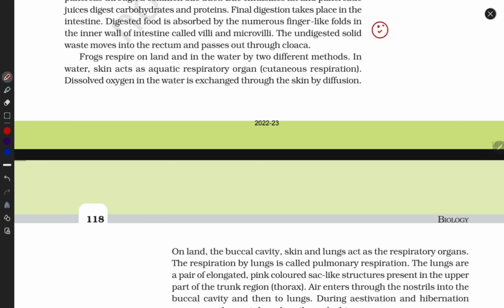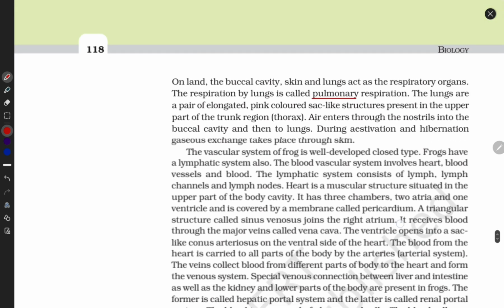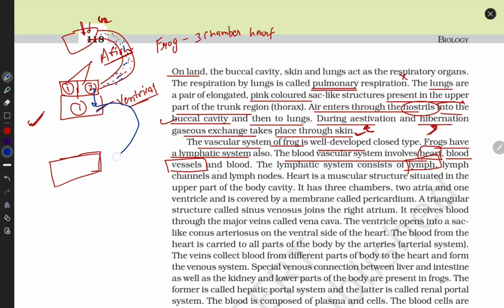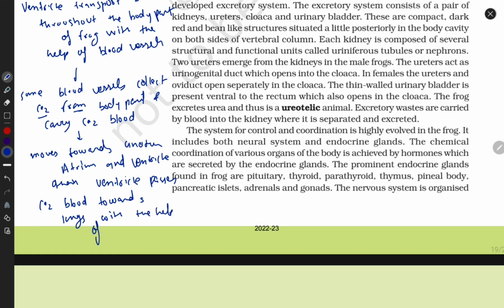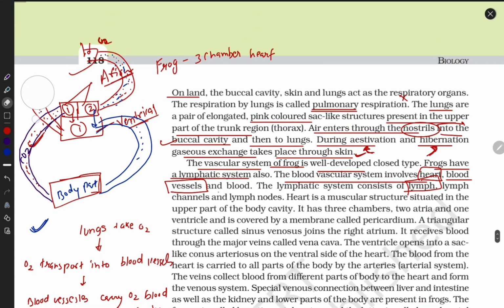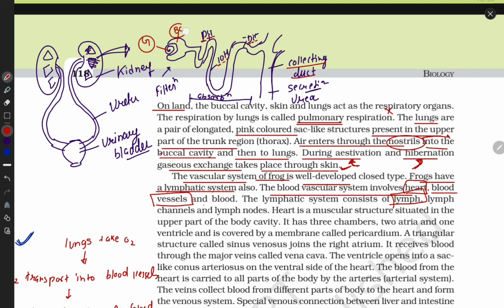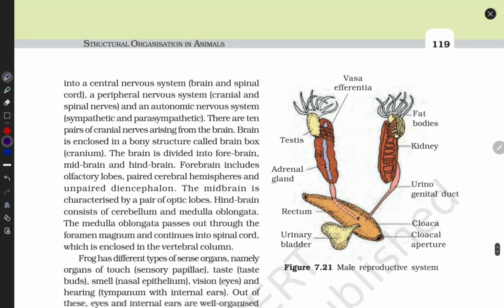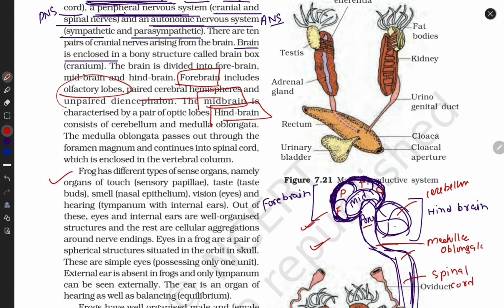Class11th Biology | Chapter 7 | Complete NCERT explanation in one month | Explanations in English